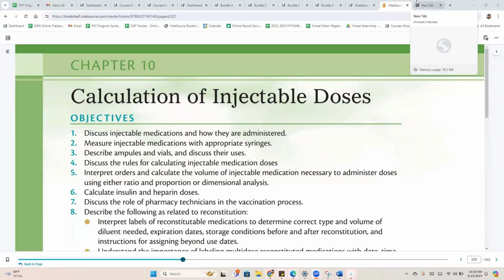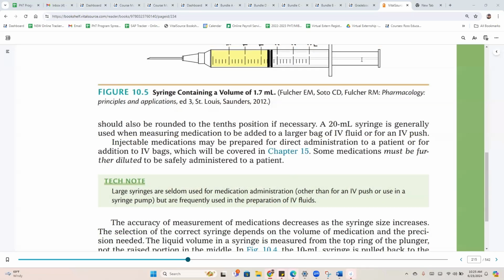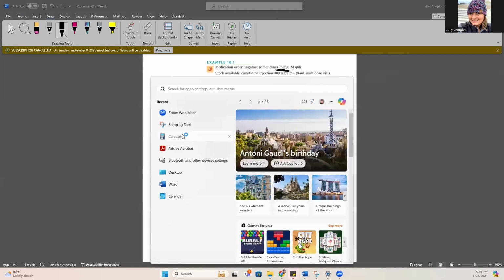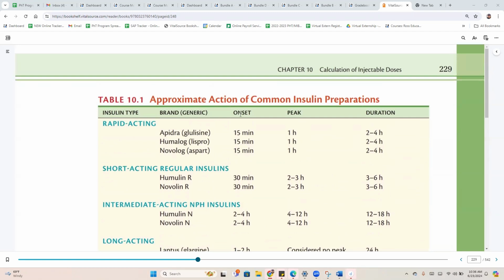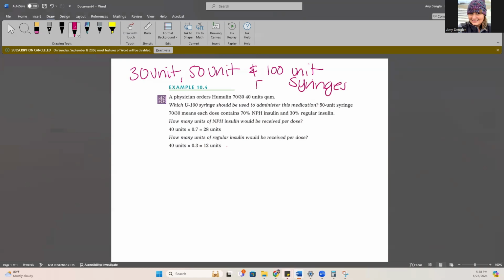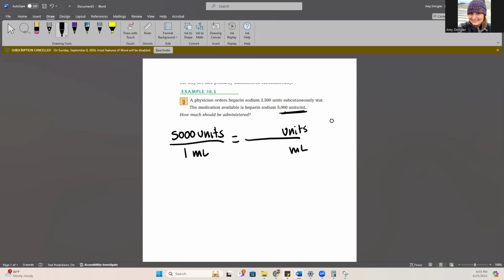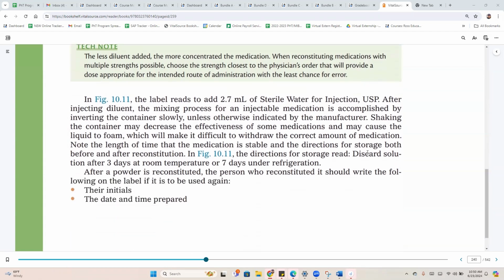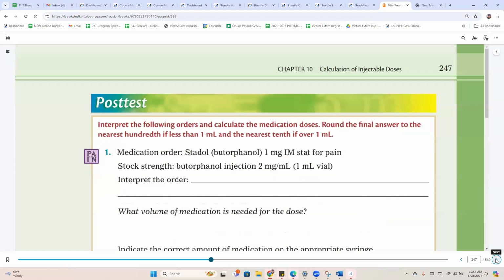Chapter 10 Calculation of Injectable Doses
Math Calculations for Pharmacy Technician's 4th Edition Chapter 10 Calculation of Injectable Doses